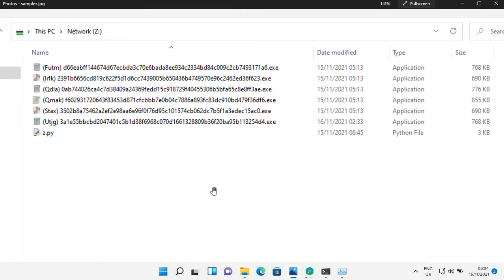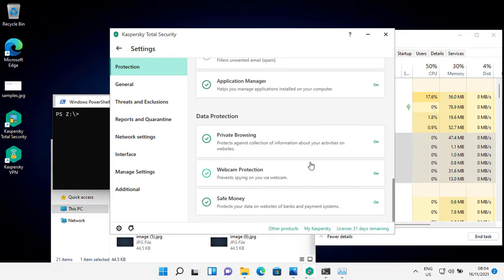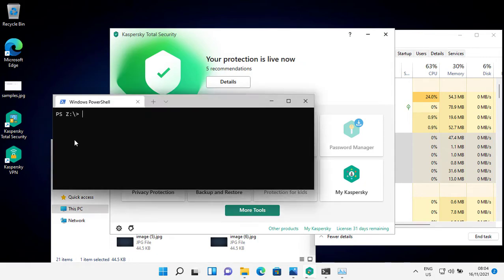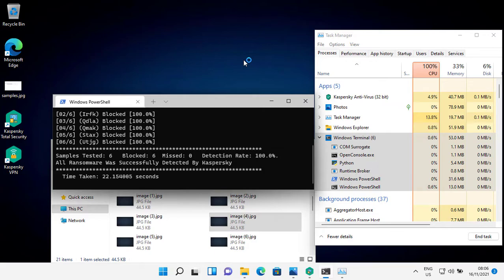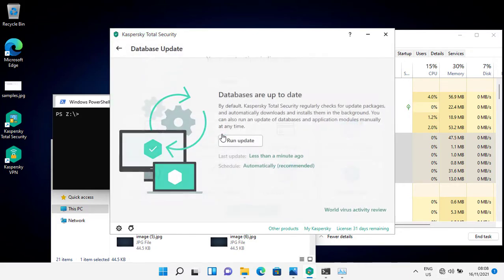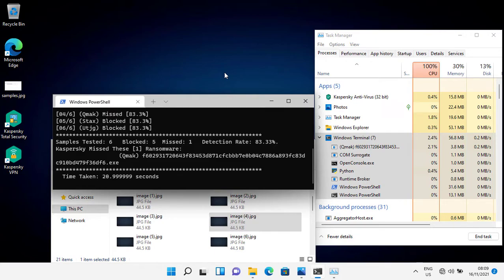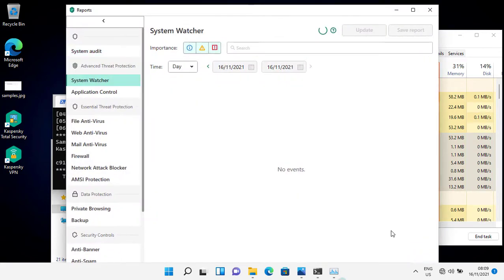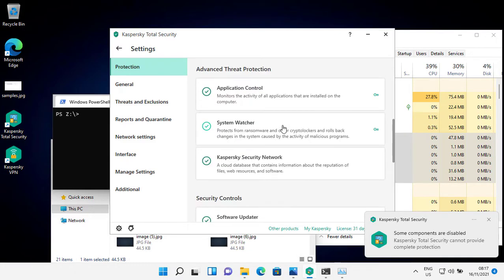Kaspersky Vs Ransomware (utjg, futm, qmak, qdla, irfk, stax) on Windows 11 | EP : 12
Tested Kaspersky vs some NEW ransomware, that are still active and waiting for their next victim.